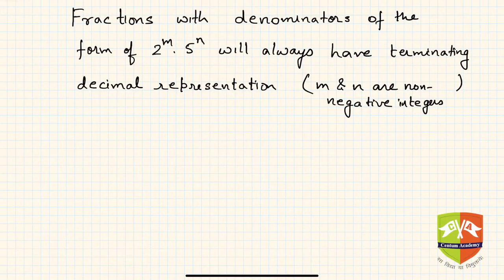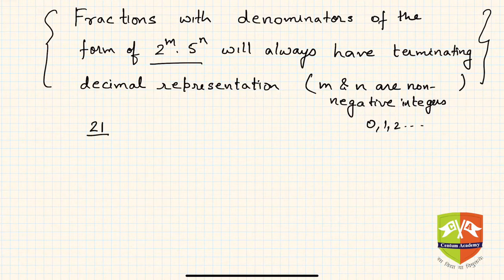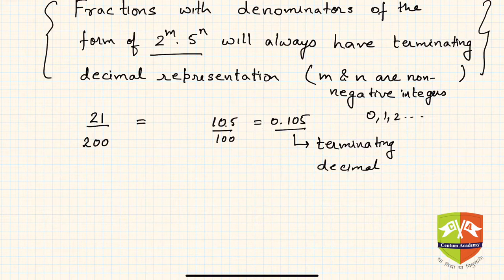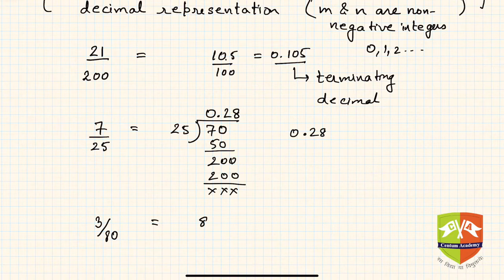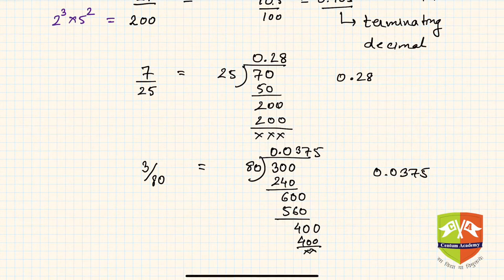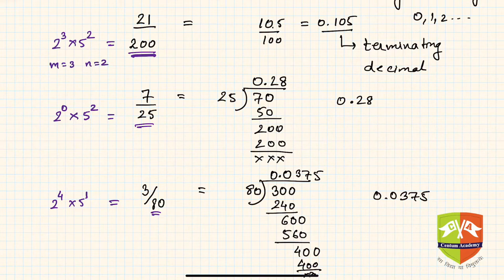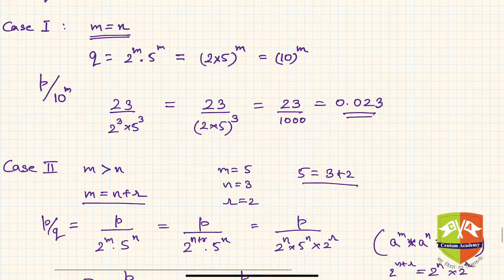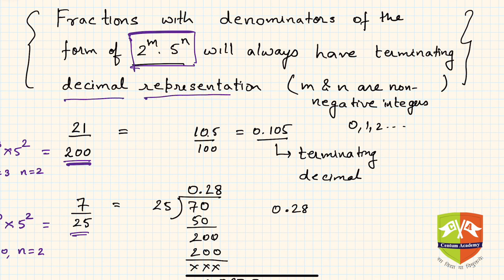NUMBER SYSTEM: 7 Decimal Representation of Fractions with denominators only with powers of 2 and 5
Topic: Decimal Representation of Fractions with denominators only with powers of 2 and 5 is always terminating
Grade: IX
Author: Tushar Sinha